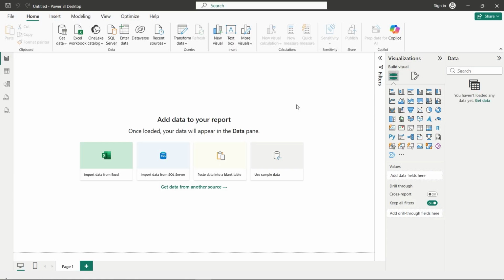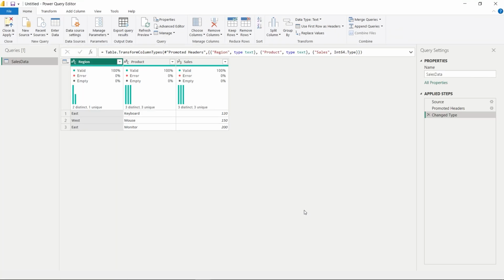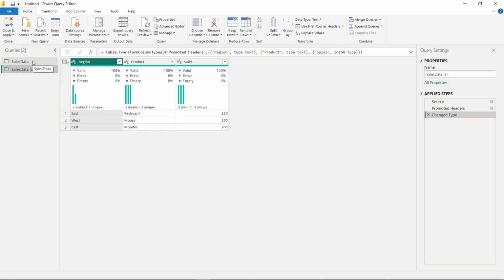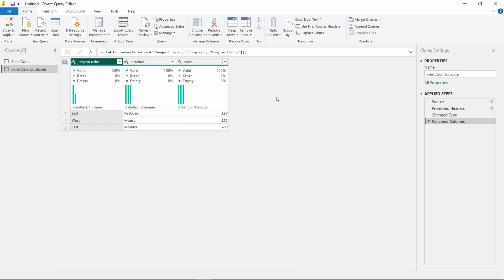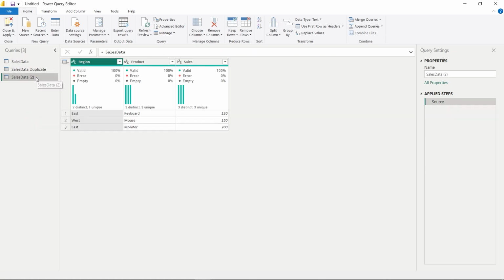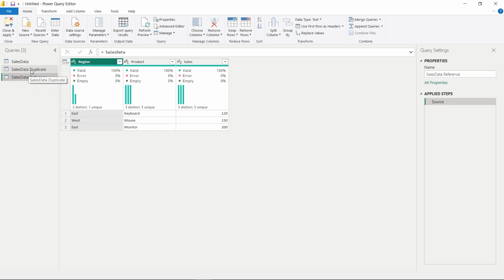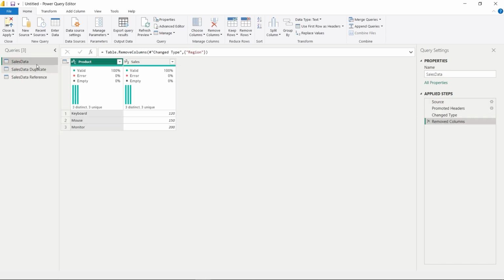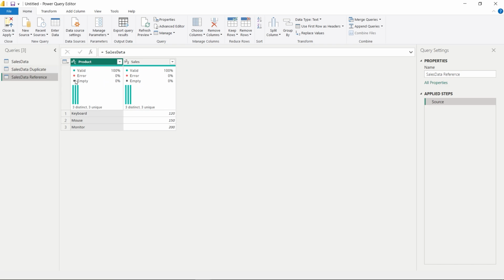Power BI Reference vs Duplicate Query Hands on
Today let's learn about Reference vs Duplicate Queries in Power BI Hands on.